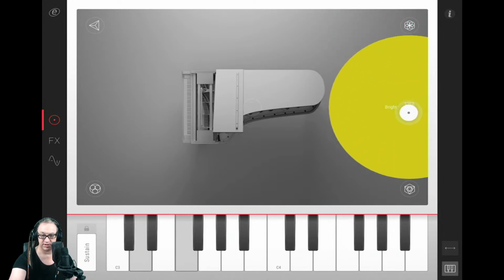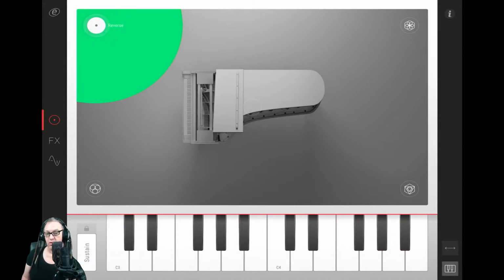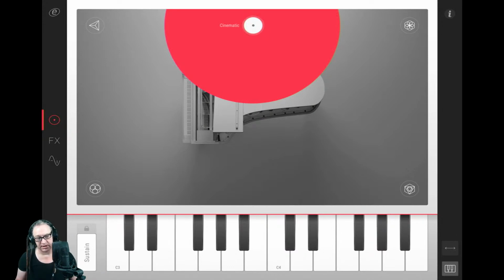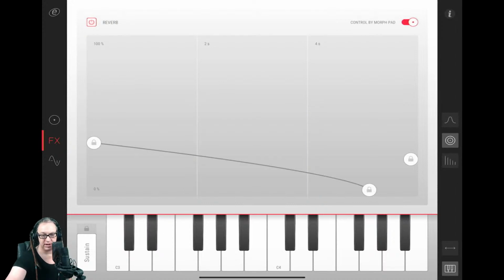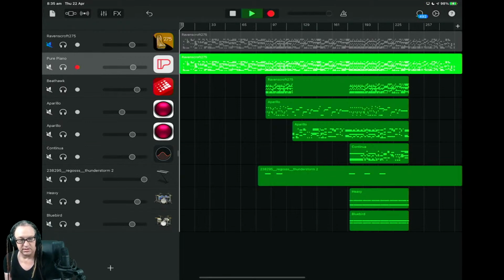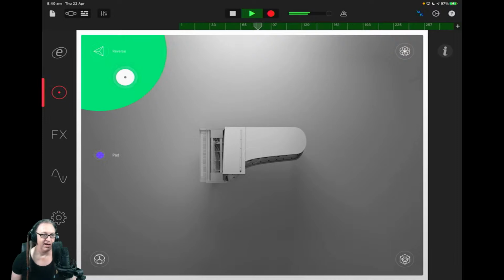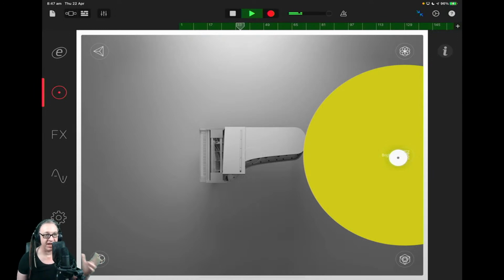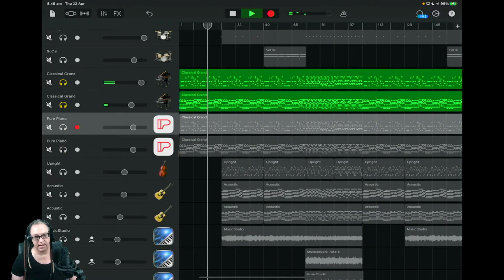Killer Pro Concert Piano App with Pure Piano on iOS - GIVEAWAY - How To App on iOS! - EP 259 S5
In this episode of "How to App on iOS". I'll be Molesting the Ivories with the Incredibly lush sounds from Pure Piano by e-instruments lab GmbH. It features beautifully multi-sampled piano sounds that will delight you. Can be used as a stand alone, AUv3, IDAM or IAA and connects to a midi controller via USB or Bluetooth. Packed with 9 different sounds, interactive morph pad, reverb, EQ, delay, tuning and velocity ranges. This app has been 1 year in the making and is without a doubt this piano is absolutely stunning!

I have 2 copies of Pure Piano by e-instruments lab GmbH. Winners announced in 4 days time!

Killer Pro Concert Piano App with Pure Piano on iOS
AUv3 Plugin

Clubhouse - @jadestarr